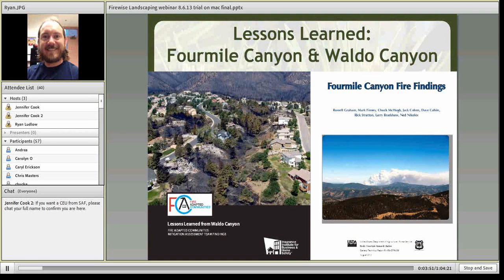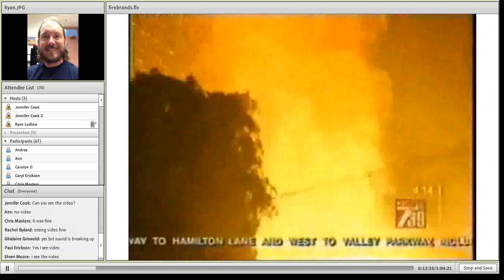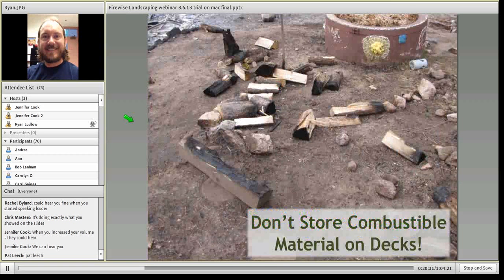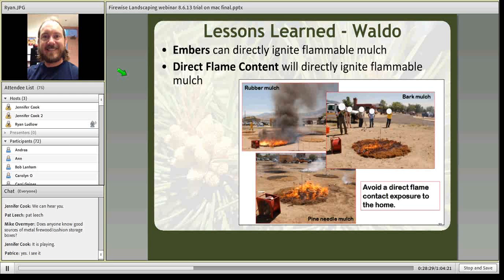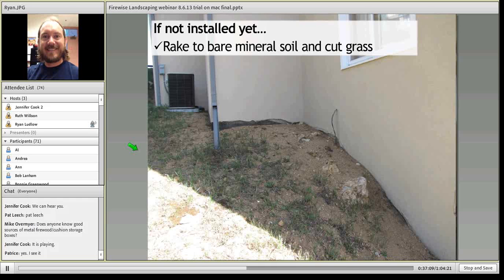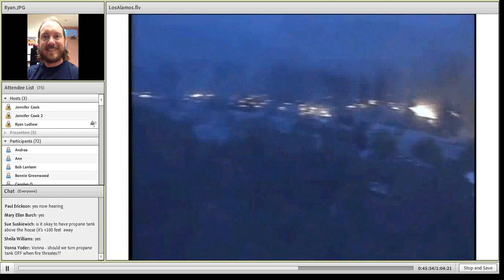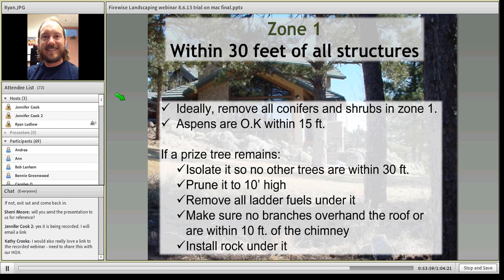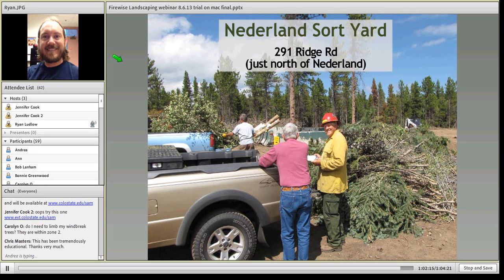Firewise Landscaping: Defensible space is not moonscape!